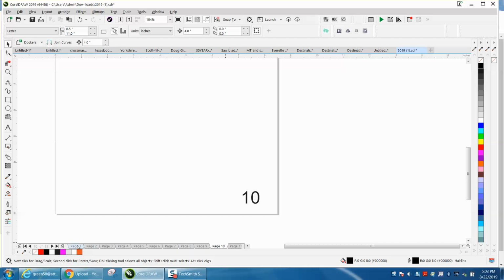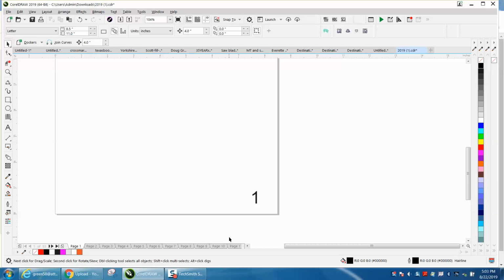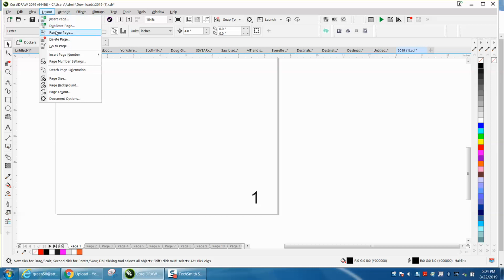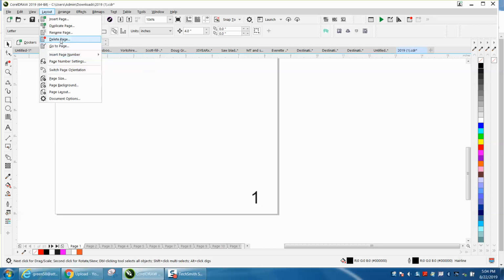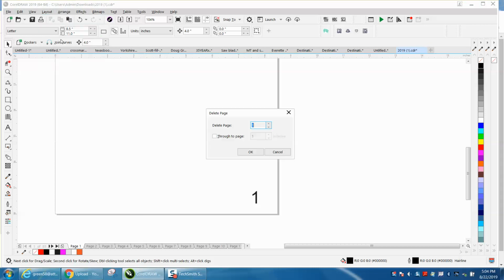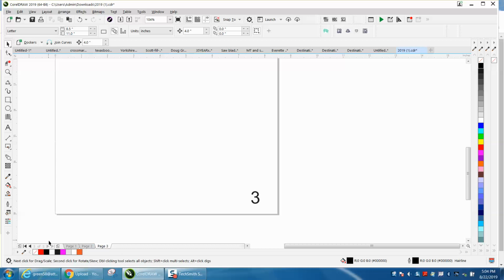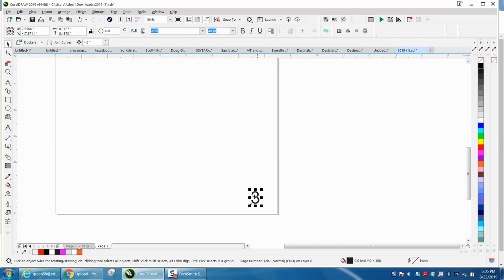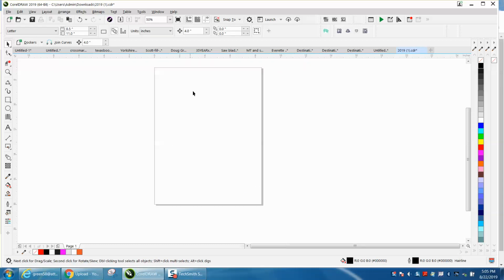Corel Draw Tips & Tricks Print numbers on all pages Part 3